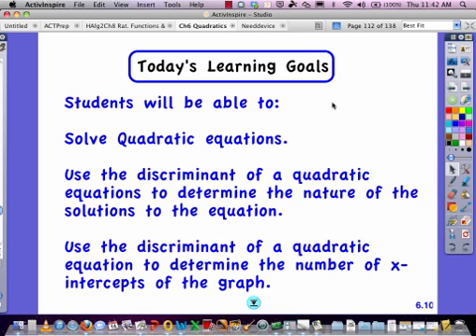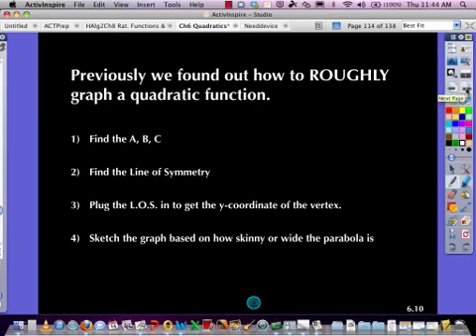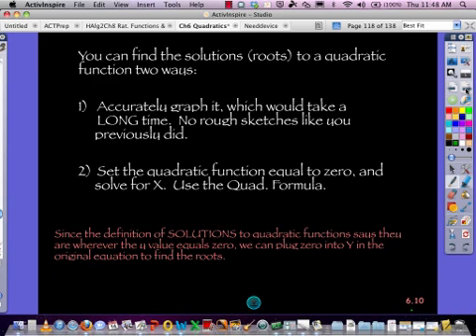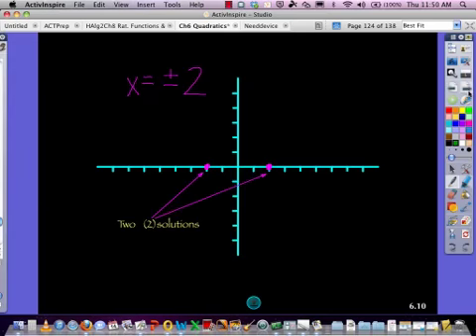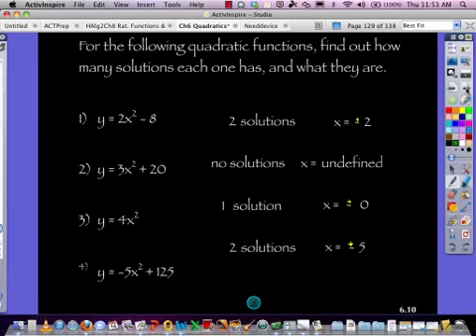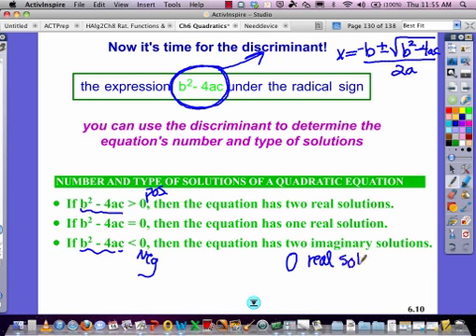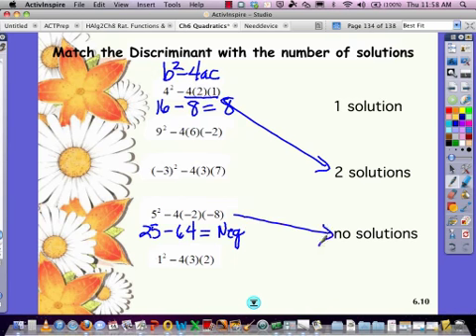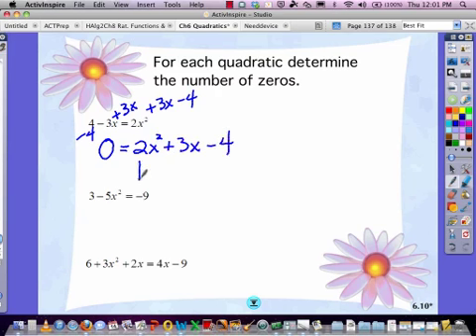Algebra 2 Lecture 6-10